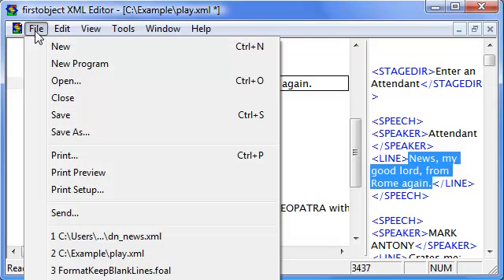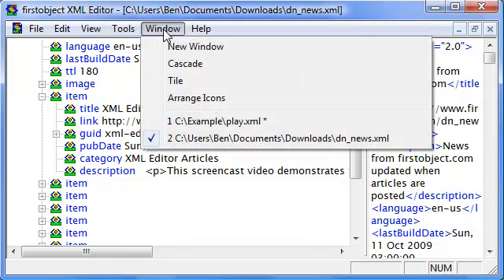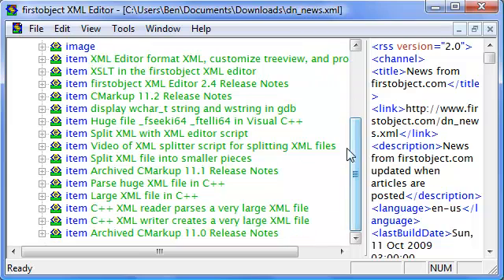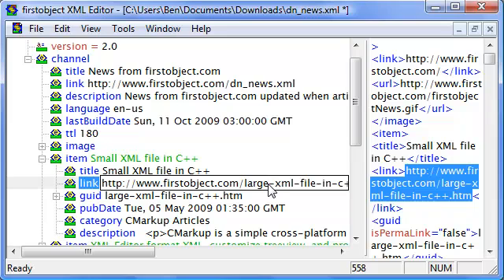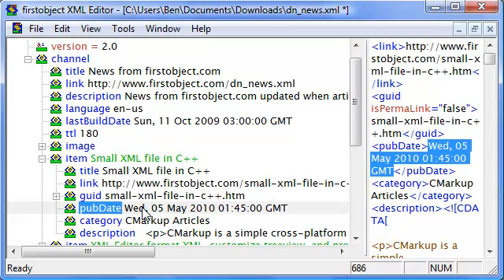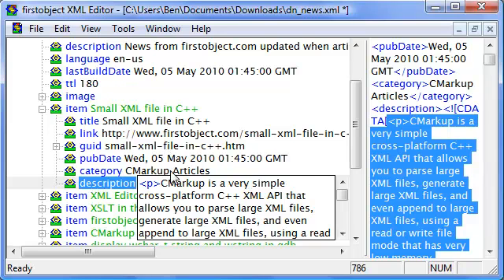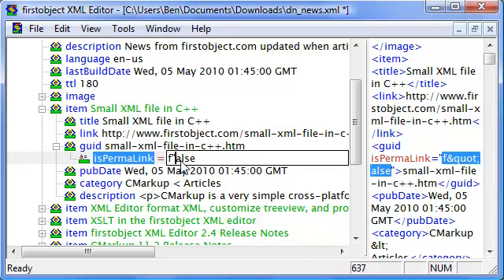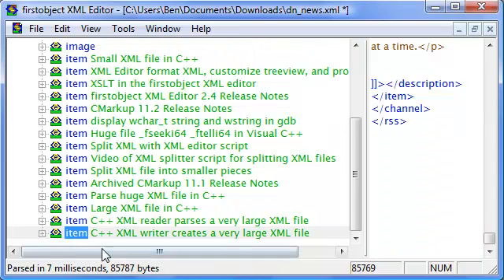Edit XML RSS in tree view of free firstobject XML editor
quick demo of editing XML directly in the tree view of the free firstobject XML editor 2.4.1 and see the XML text view change as you edit